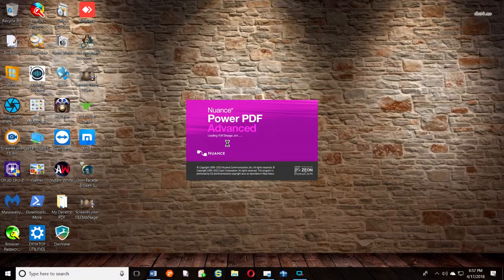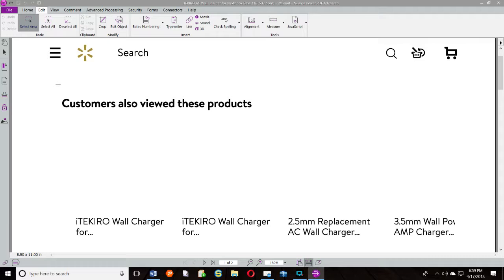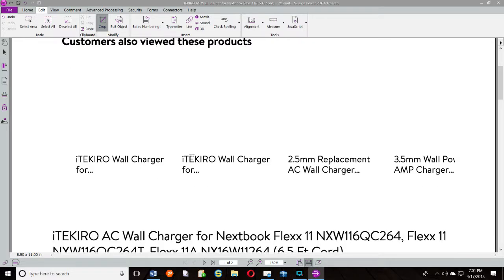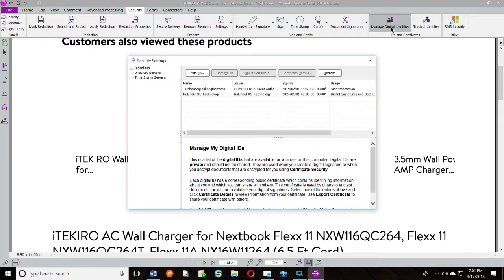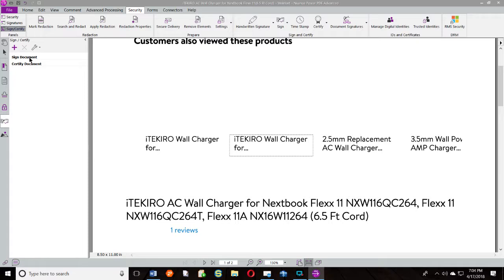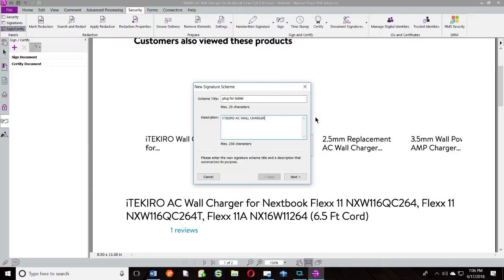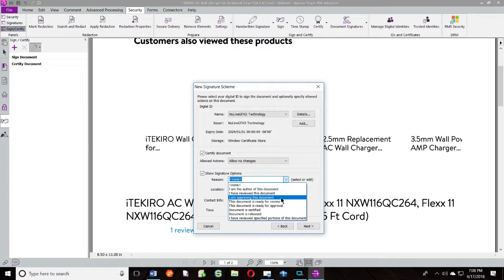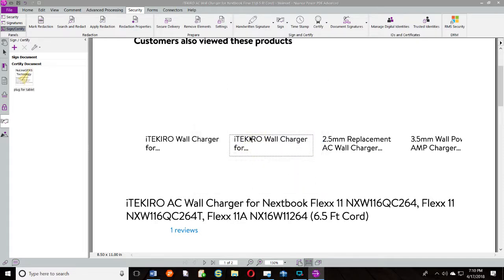PDF FORMAT AND SAVE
The Portable Document Format is a file format developed in the 1990s to present documents, including text formatting and images, in a manner independent of application software, hardware, and operating systems